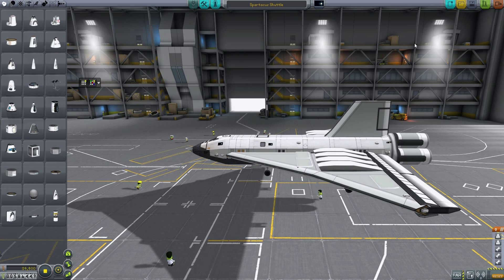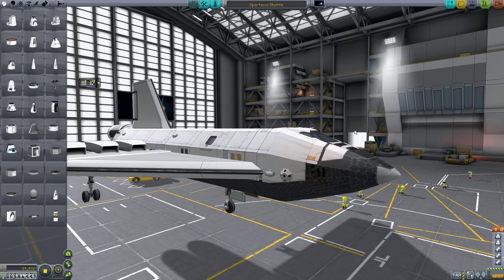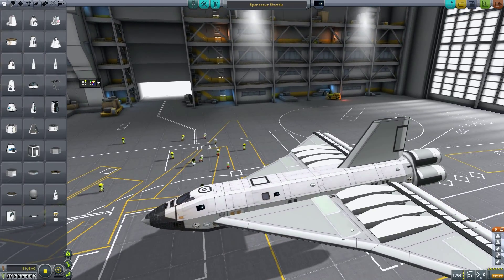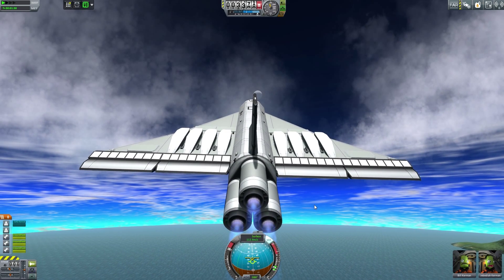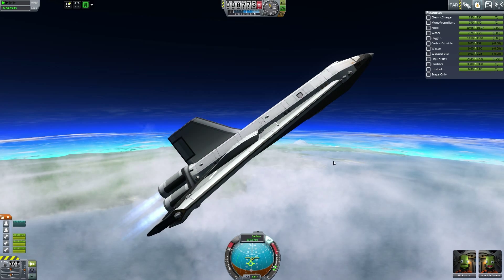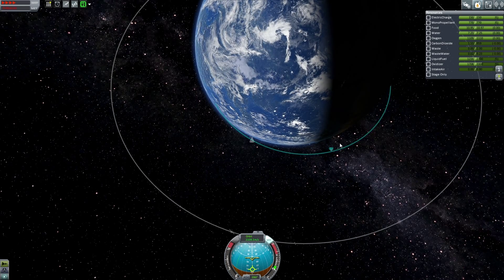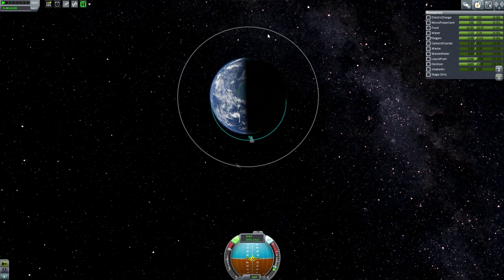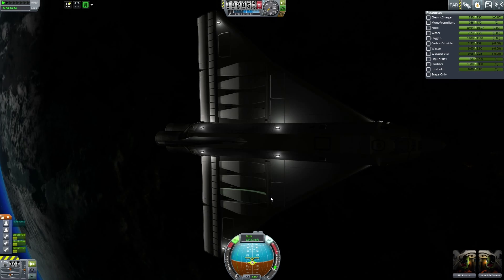Kerbal Space Program - Project Destiny: Episode #31 - Escape